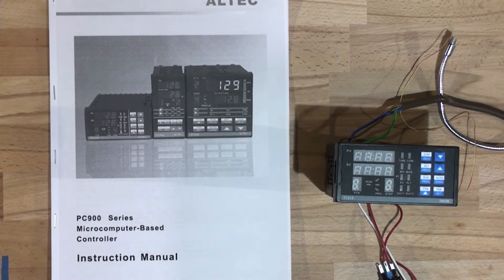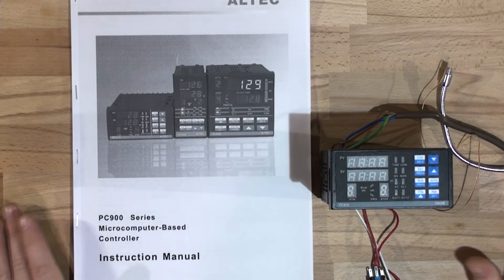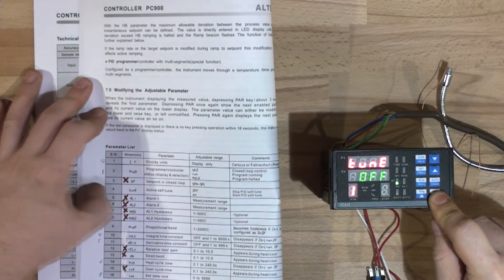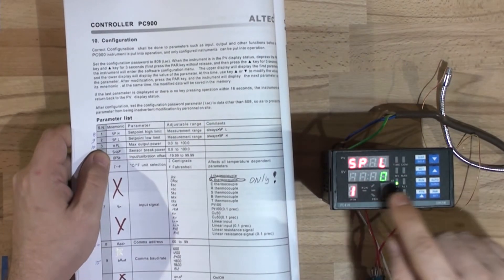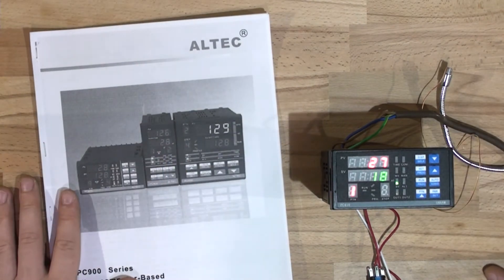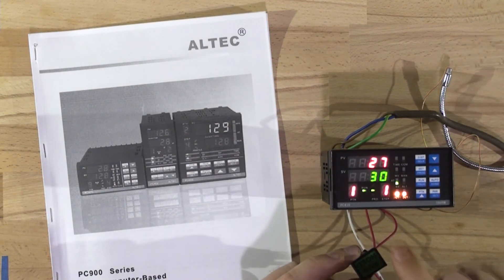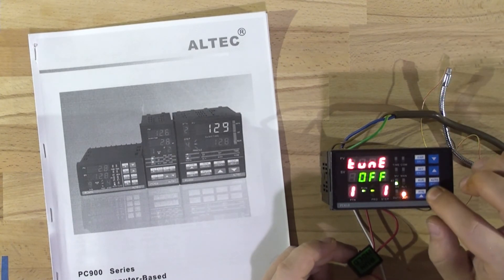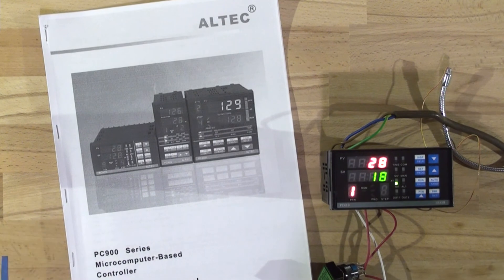Beware of FAKE PID Temperature Controller by ALTEC PC410 (P900)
Here we are looking at a fake P.I.D controller by altec, or to be precise, a copy of Altec, How to spot a fake.